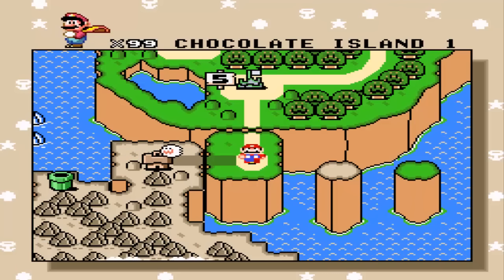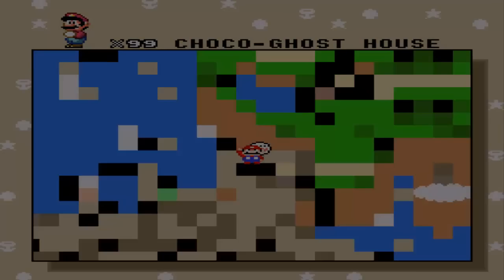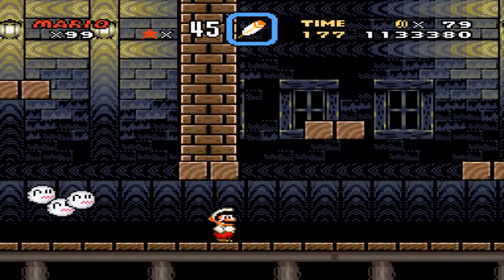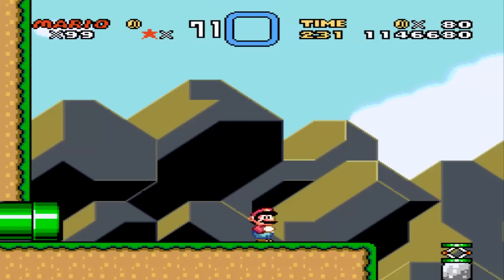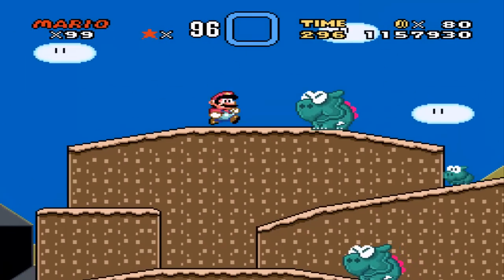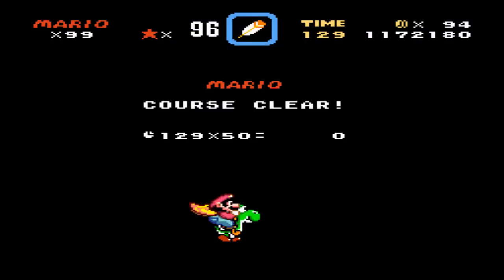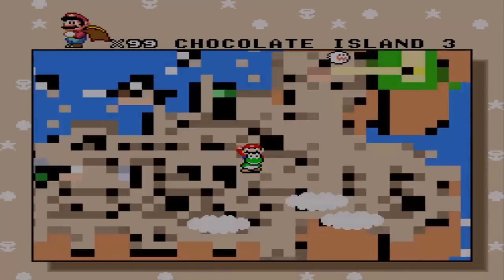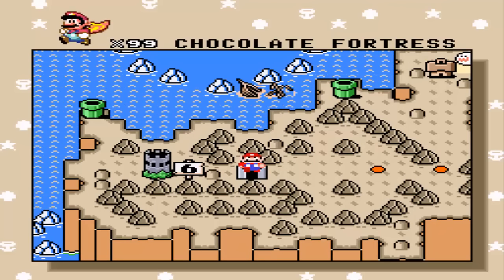Super Mario World - Episode 9 - Chocolate Strain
World 6: Chocolate Island
- Chocolate Island 1
- Choco-Ghost House
- Chocolate Island 2 (normal/secret exits)
- Chocolate Secret
- Chocolate Island 3 (normal/secret exits)

...something something something something else.